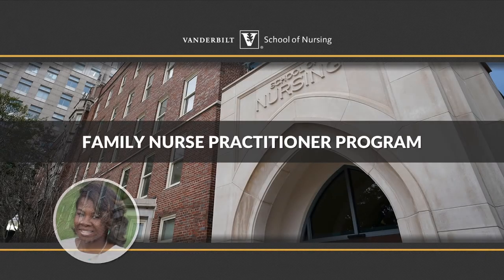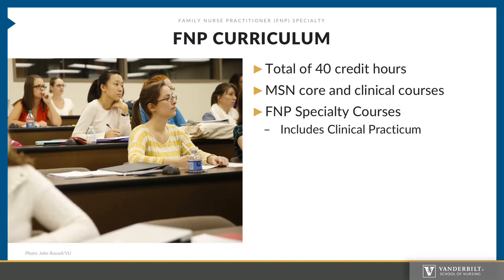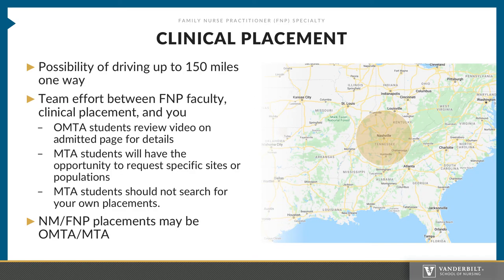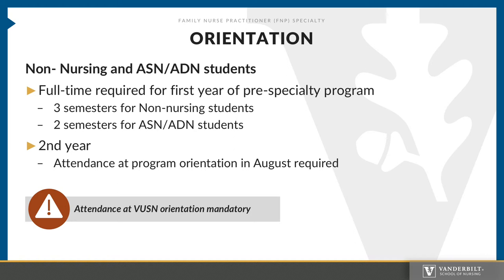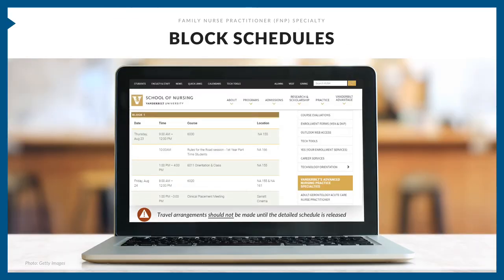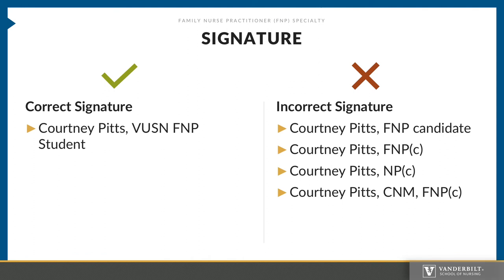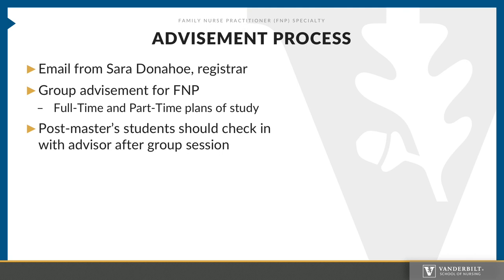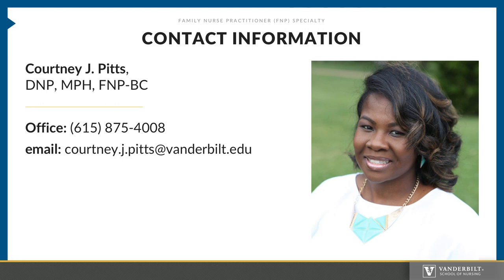Welcome to the Family Nurse Practitioner Specialty at VUSN